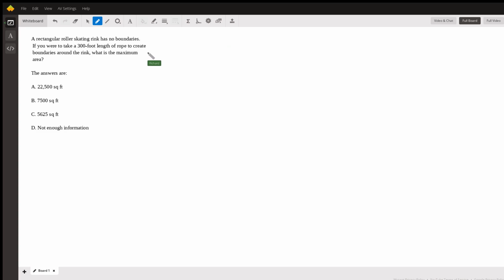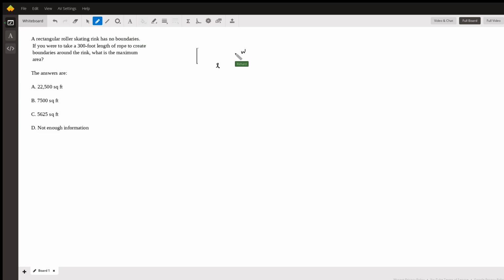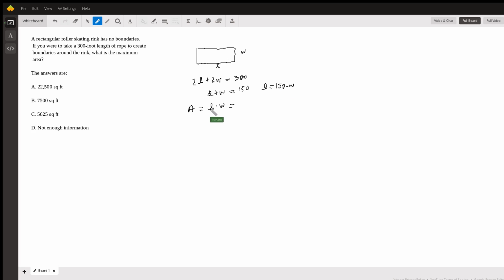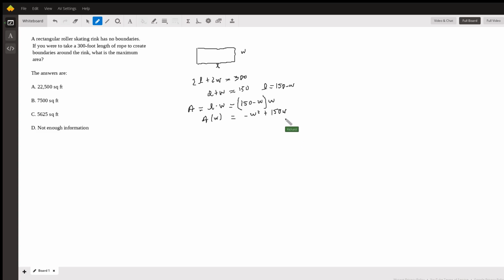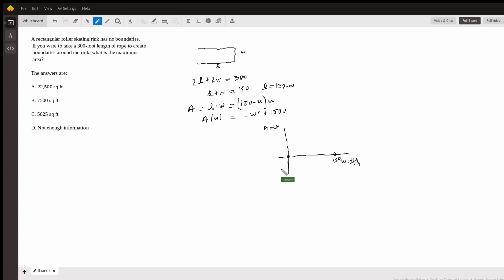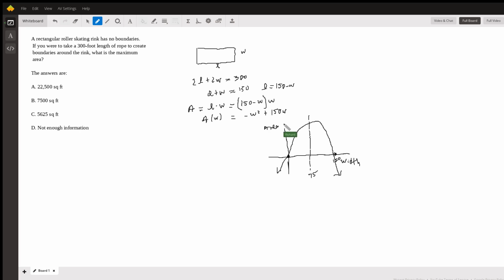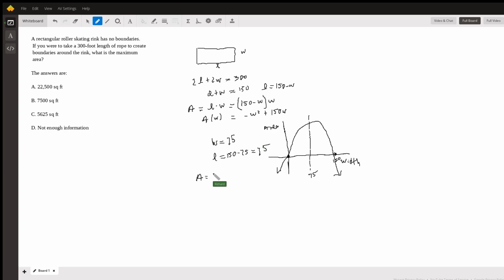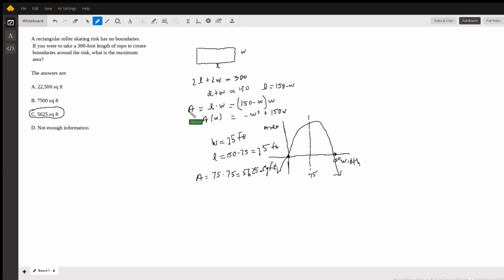Solving a word problem using a quadratic equation (parabola)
Question: A rectangular roller skating rink has no boundaries. If you were to take a 300-foot length of rope to create boundaries around the rink, what is the maximum area?
The answers are:A. 22,500 sq ftB. 7500 sq ftC. 5625 sq ftD. Not enough information

Answered By:

Richard C.